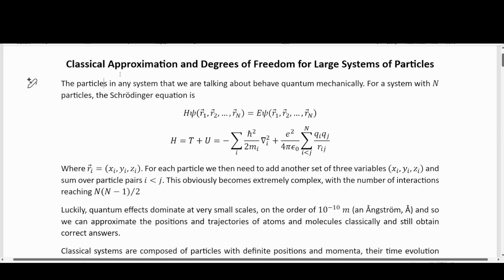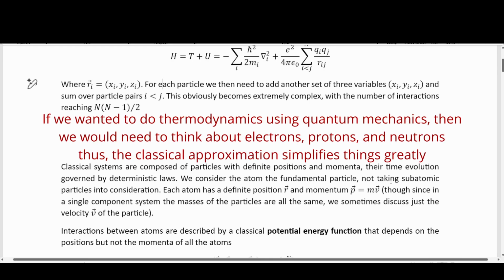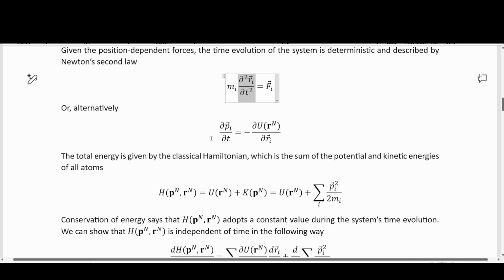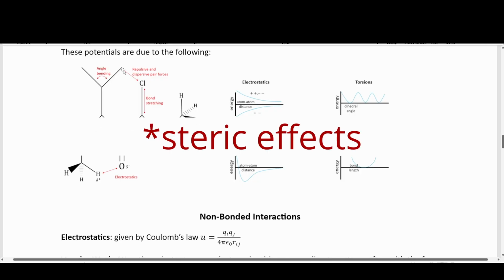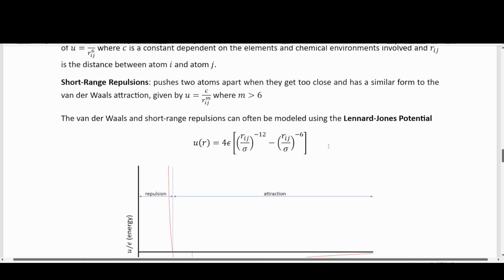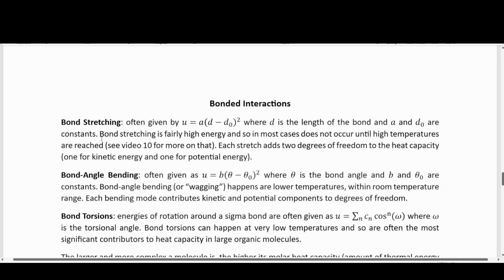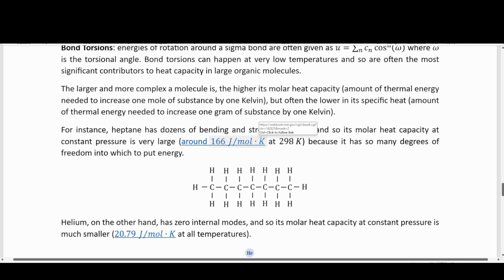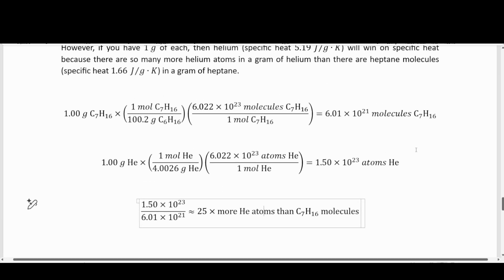Degrees of Freedom in the Classical Approximation - Thermodynamics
Thermodynamics concerns quantum mechanics systems, but we can use a classical approximation.

Other places you can find content from me:

Amazon - Author Profile

Incarnate: Existence
Incarnate: Essence
Incarnate: Schism